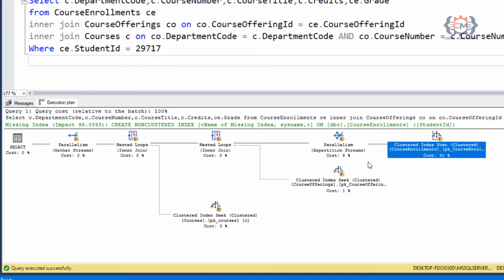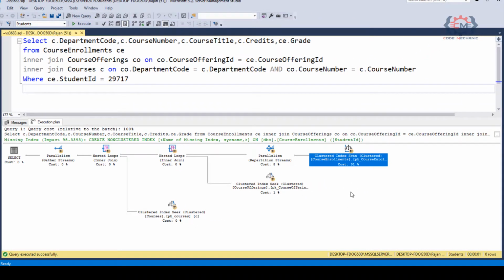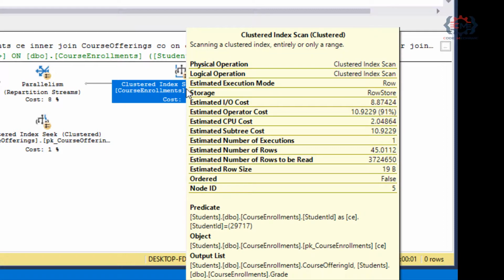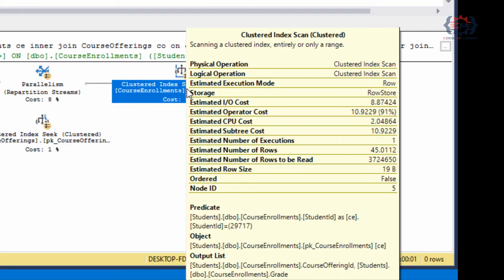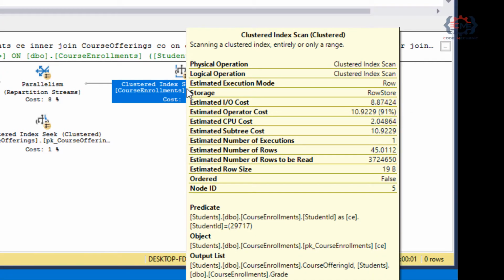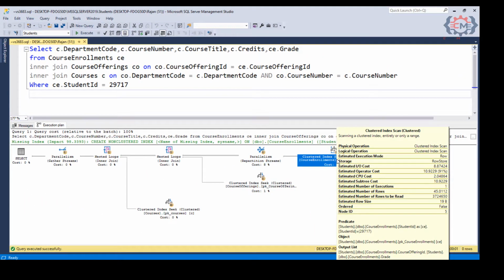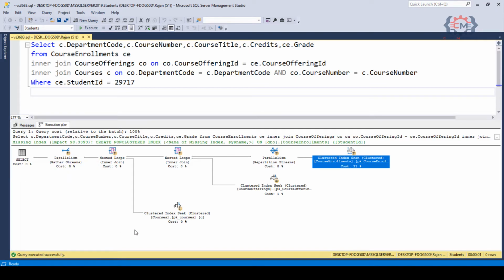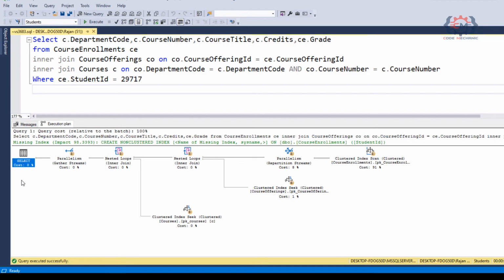2.3 Reading and Interpreting an Execution Plan for a SQL Statement